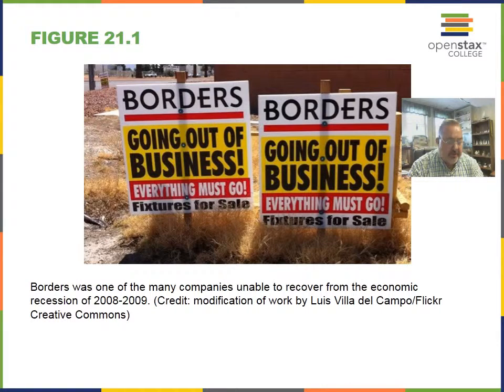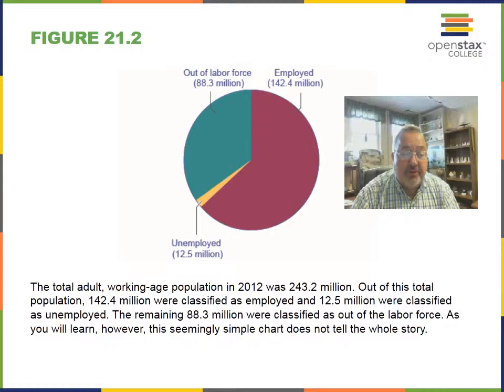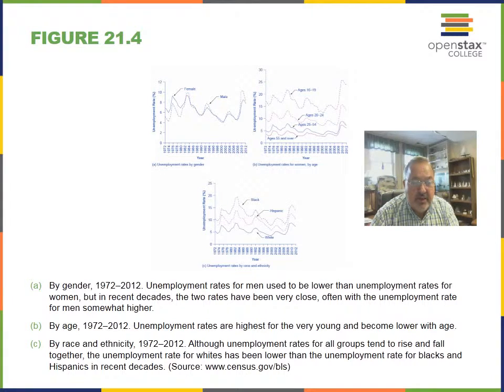OpenStax Economics CH08 ImageSlideshow